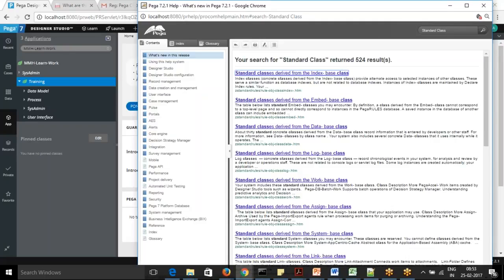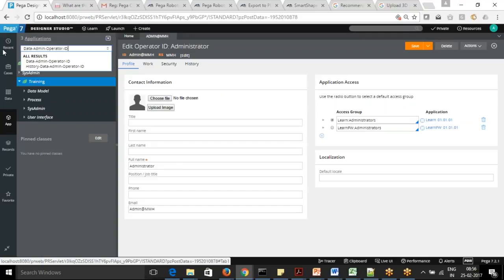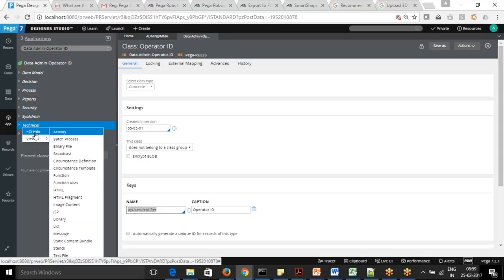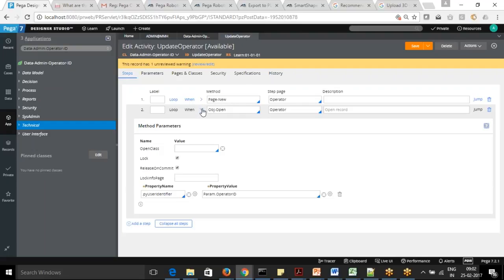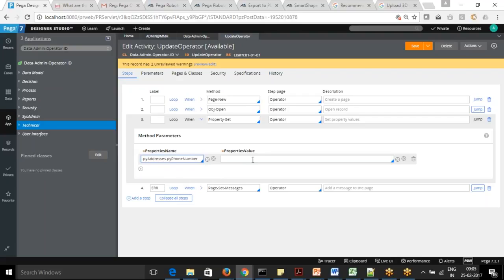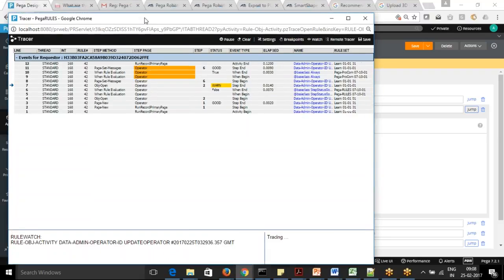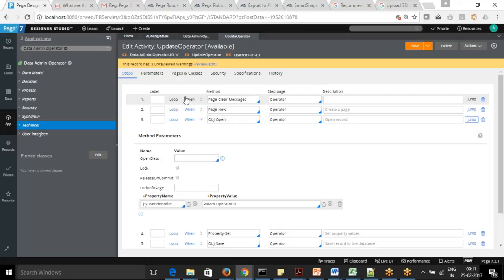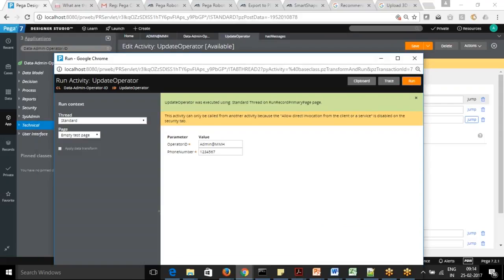Activity In Pega 7.2 | Tutorials for Beginners | PegaGang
Activity is a pega rule where you will be mentioning all your procedural logic. In activity , you can call another activity, update a page, call a External Service etc etc. However Pega recommends to minimize the usage of activities as a best practice.

An activity is the fundamental sequential processing unit of the PRPC system.

An activity is an instance of Rule-Obj-Activity
An activity when defined consists of a sequence of steps, each of which can contain a method or an instruction
Activities Automate processing
PRPC converts information in the activity form into server-side Java source code. At runtime, this Java code is compiled and executed to perform processing, analysis, and decision making.